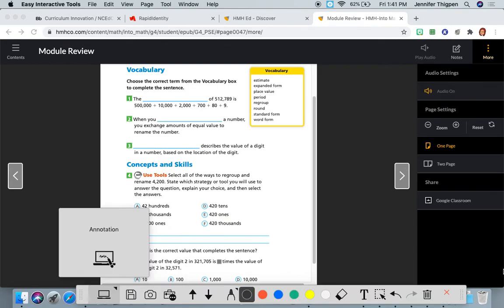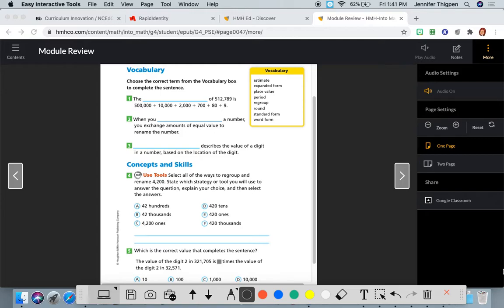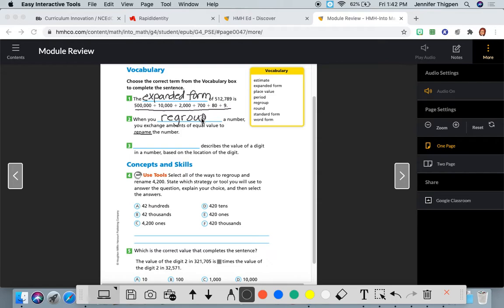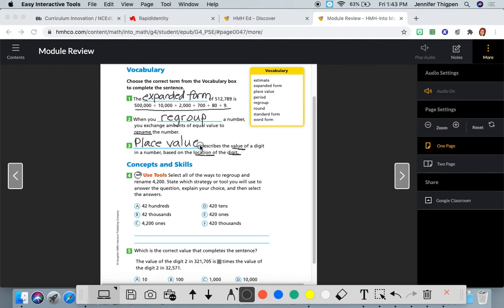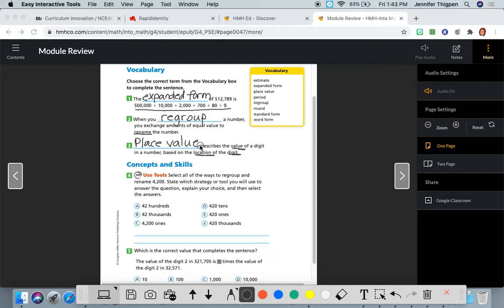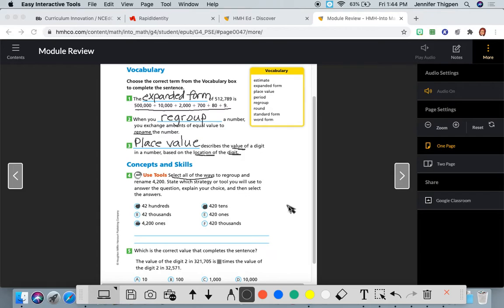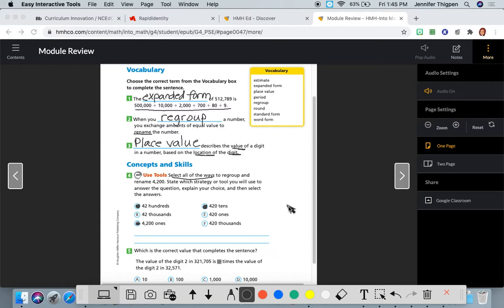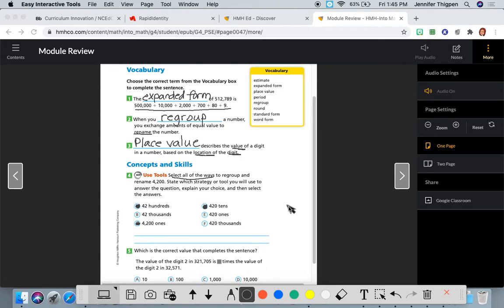Module 1 Review